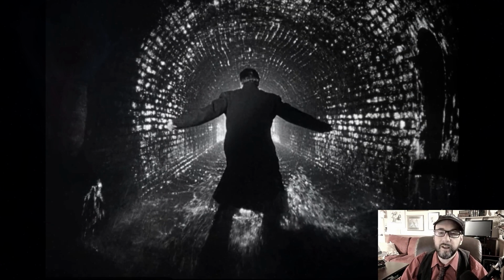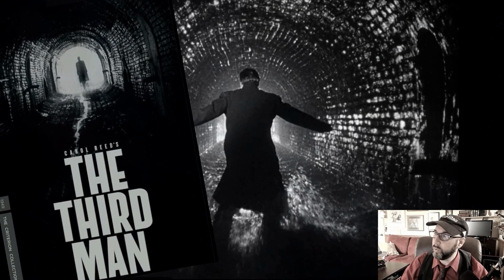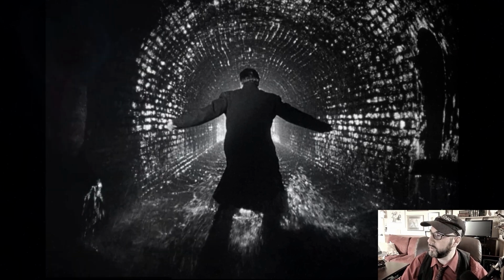Movie Lighting Tricks - How To Use Light To Create The Perfect Mood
We love movies and shows that make us FEEL something. Some of it is story, some is character, some of it is music and sound - but MOST of it is LIGHTING. So how do the movie magicians pull these moods and reaction rabbits out of their hat? Let's dive in and analyze some memorable scenes from the best of the best out there... in Movie Lighting Secrets!